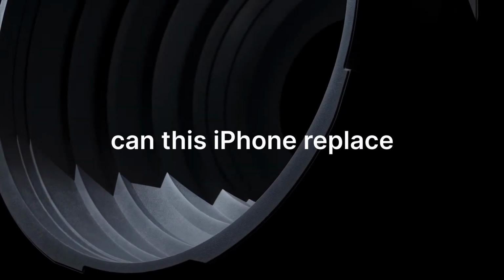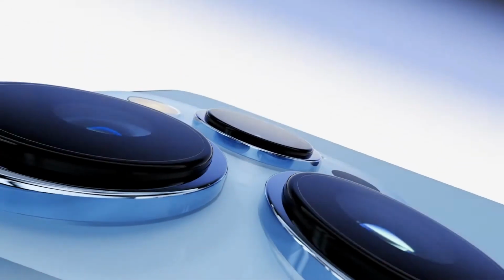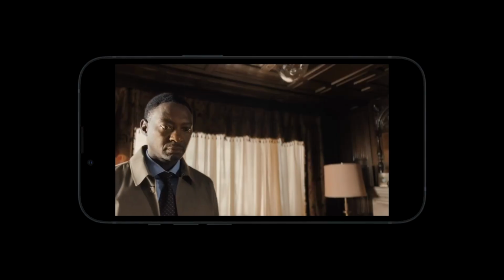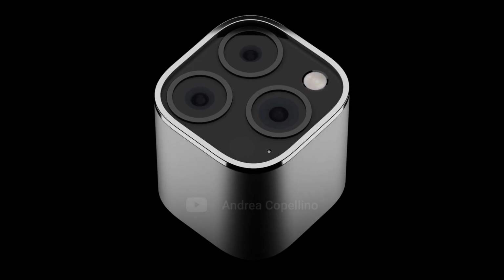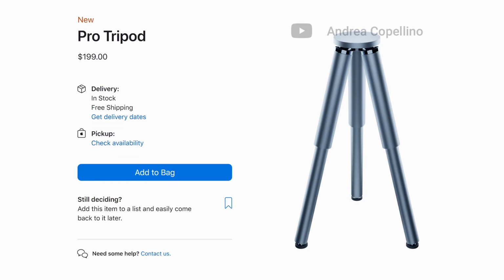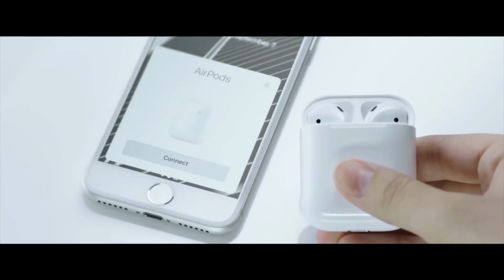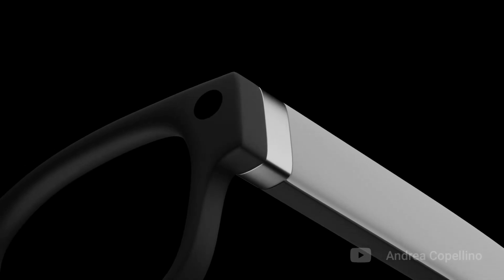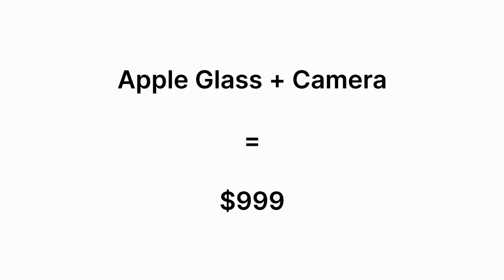The Apple Camera: Because Why Not (Concept)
What if Apple made a stand alone camera? That's the scenario I wanted to explore with this Concept.

Their iPhones already have some great lenses, especially for video, the mere  fact that some people are even posing the question of whether or not can iPhones replace dedicated cameras - something that even 5 years ago would have been considered completely ridiculous by most - is pretty telling in my opinion, so here it is, the AirCamera

(yeah it's a dumb name but that's how they name their products so)